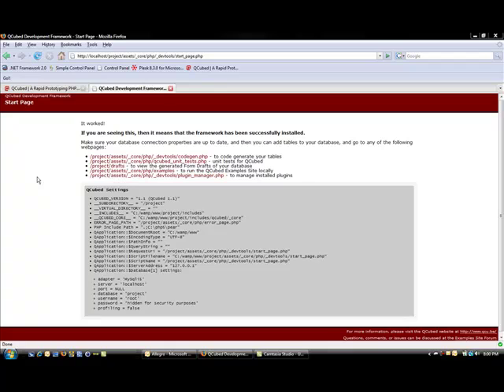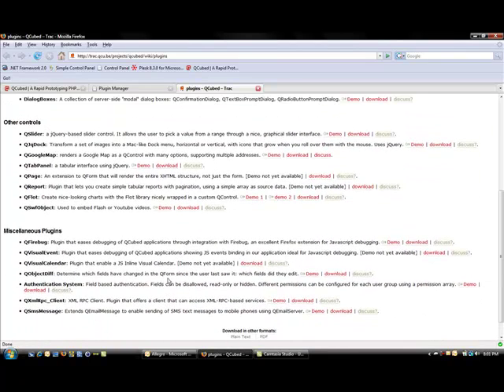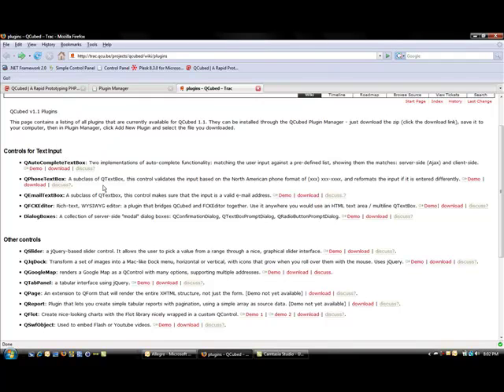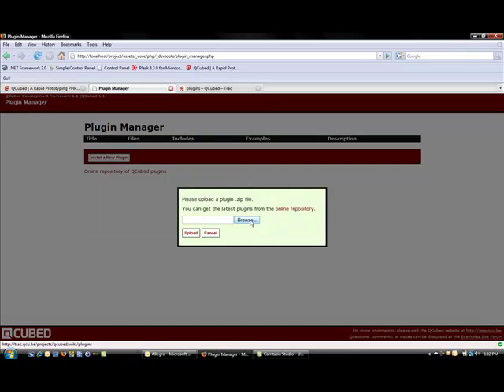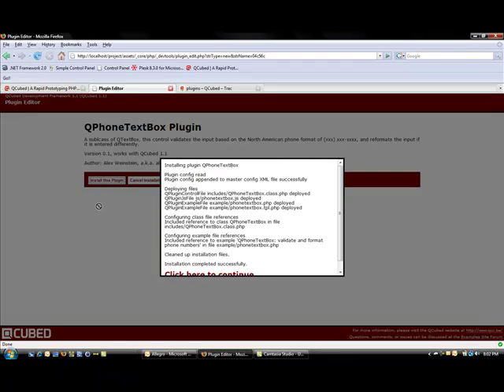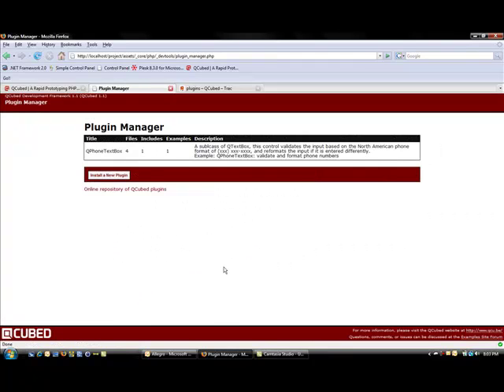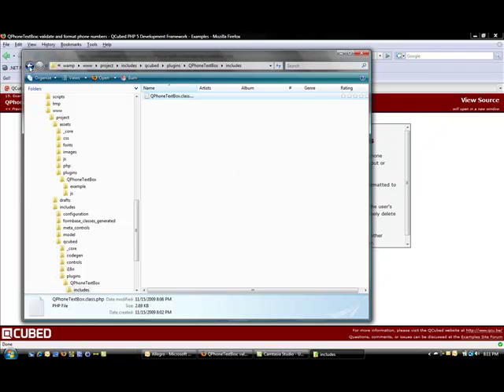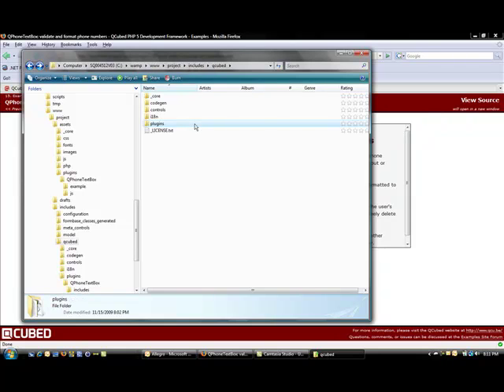QCubed: Installing plugins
QCubed (pronounced 'Q' - cubed) is a PHP5 Model-View-Controller framework. The goal of the framework is to save the time for developers around mundane, repeatable tasks - allowing them to concentrate on things that are useful AND fun.